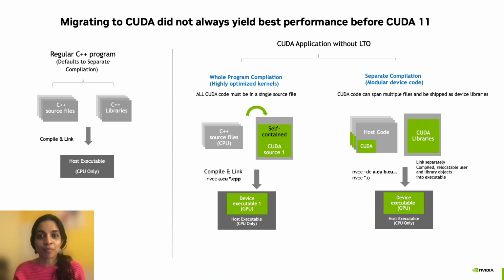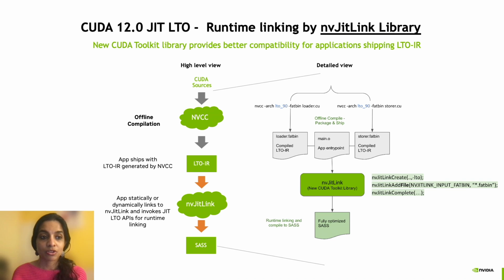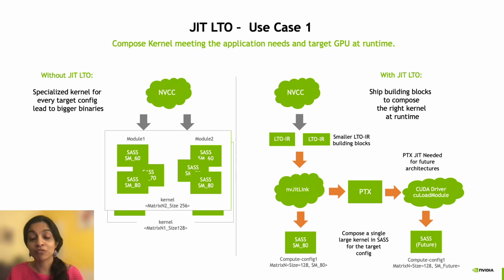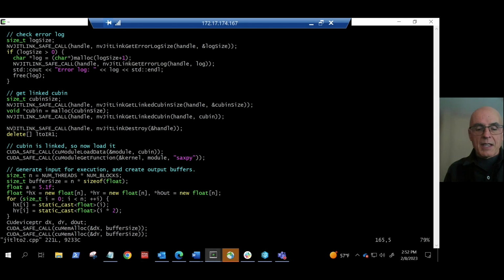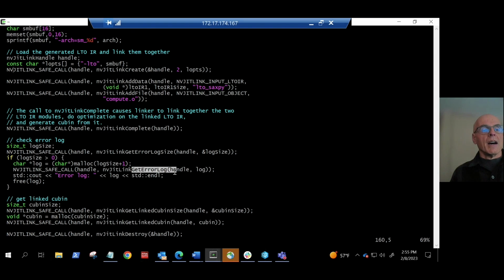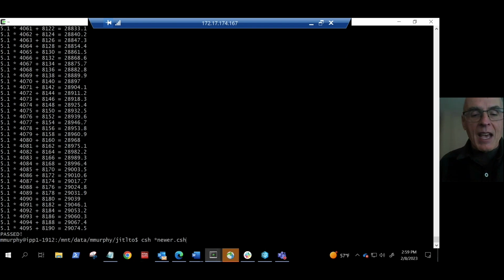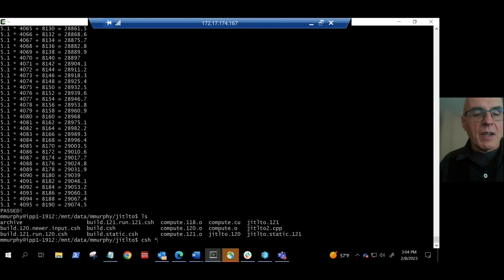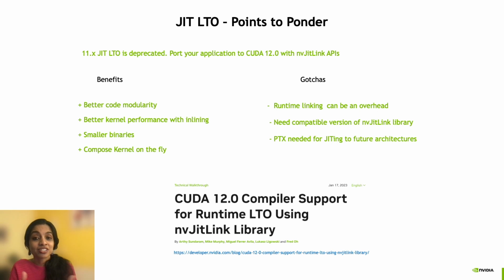Maximize Runtime Performance with CUDA JIT LTO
Learn how to maximize runtime performance with NVIDIA CUDA Just-in-Time Link Time Optimization (JIT LTO) using nvJitLink library.

CUDA, NVIDIA, runtime, parallel computing, programming model